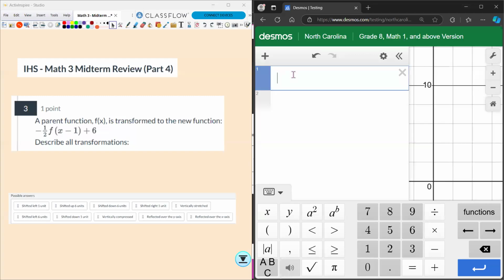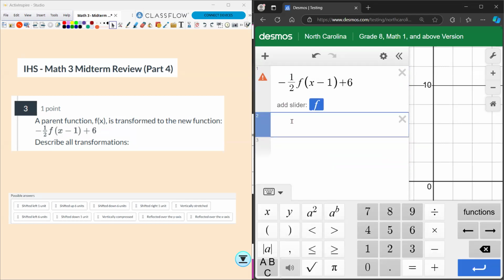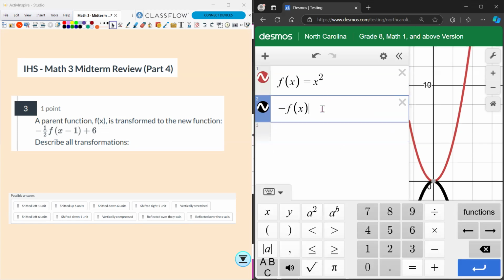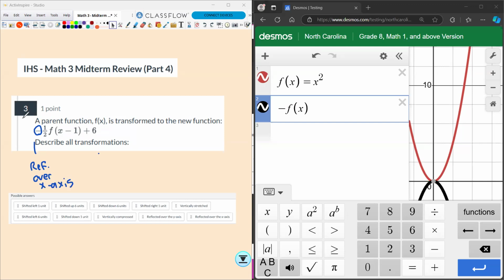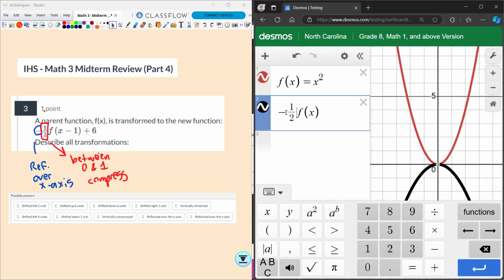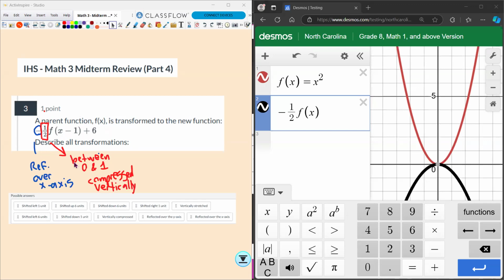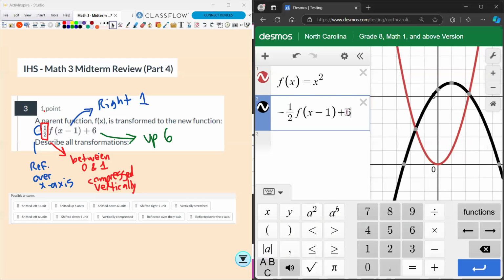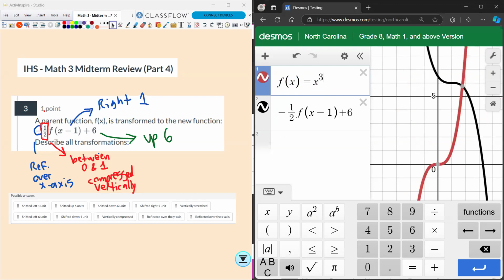Math 3 Midterm Review Part 4 Question 3